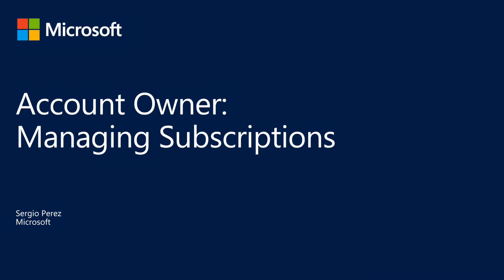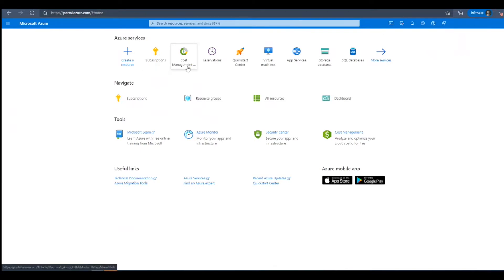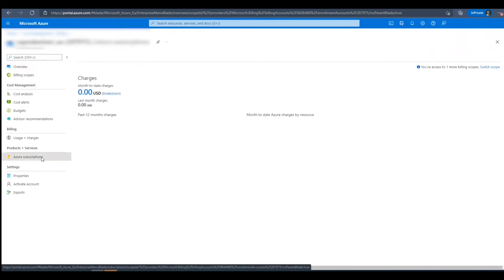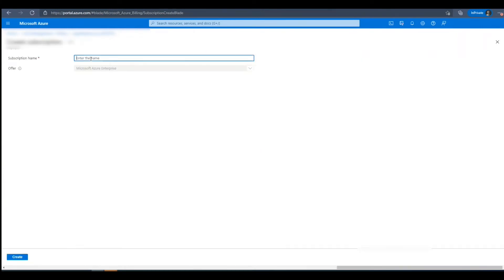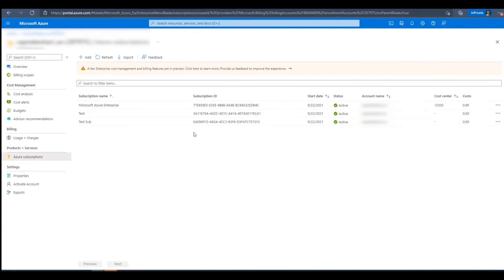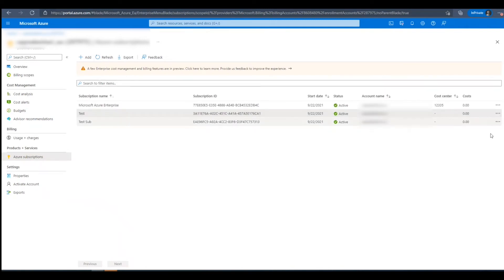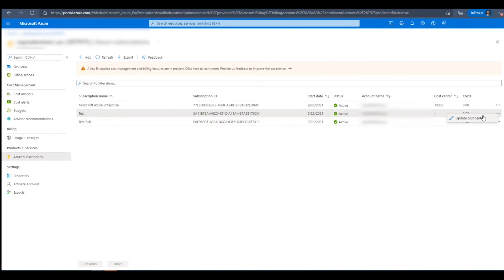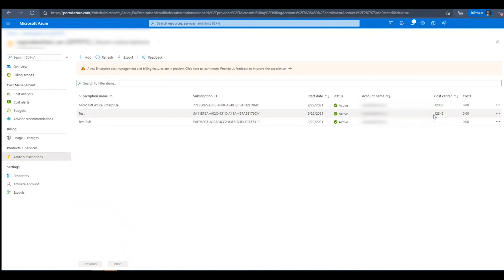Managing Subscriptions in the Azure Portal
Enterprise Azure customers can now manage their billing directly from the Azure Portal.
In this video, you will learn how an Account Owner can create and manage subscriptions in the Azure Portal.